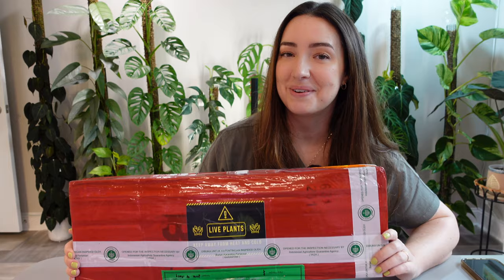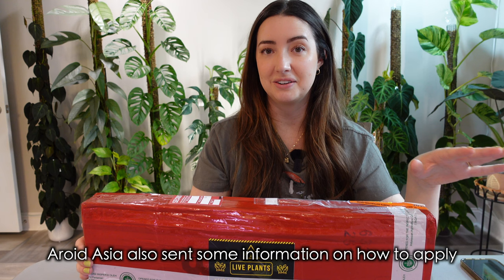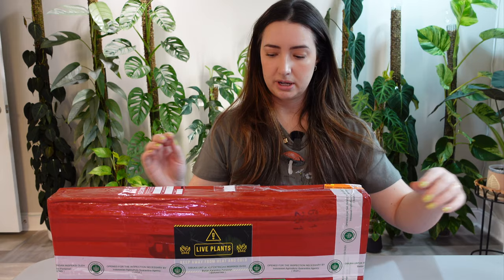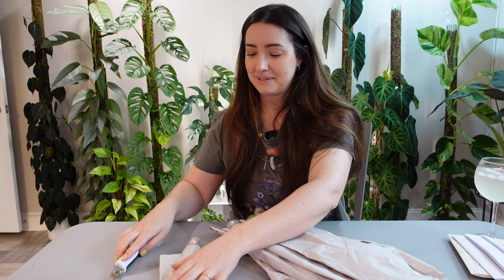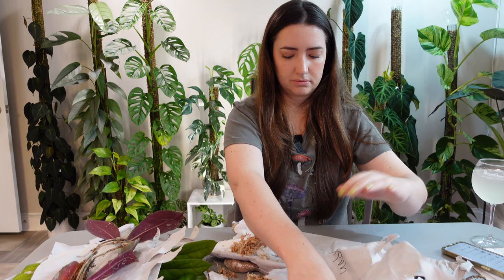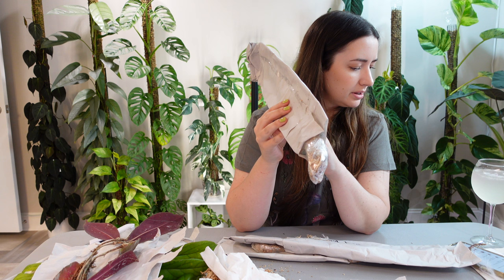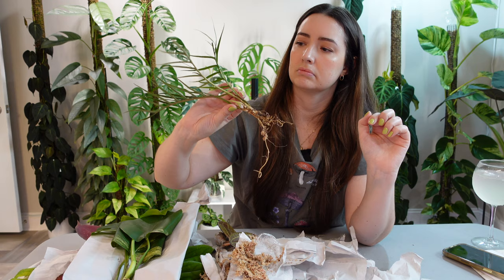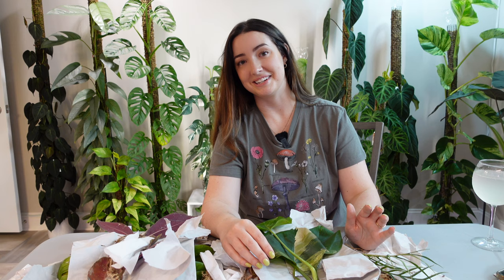Aroid Asia Import UNBOXING! 7 Plants and Some Unwanted guests 🫣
For today's video I'm featuring an unboxing from Aroid Asia in Indonesia! You'll find the importing information below as well as Aroid Asia's Socials.

🌱 FAV PRODUCTS:

Thiccly GrowPoles:

Fluval Stratum:

Soil Mixes:

Nursery Pots:

Grow Lights:

Moss Pole Supplies:

Pest Control:

Ikea Cabinet Supplies:

Plant Pots & Stands:

Plant Trellis: